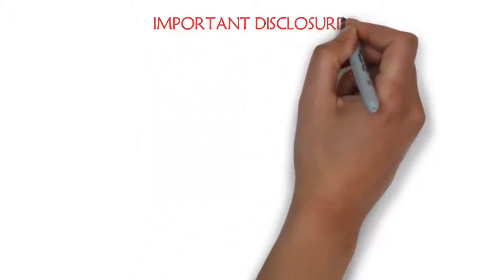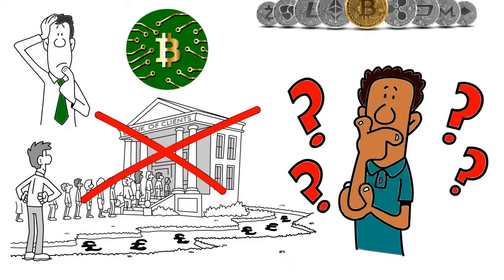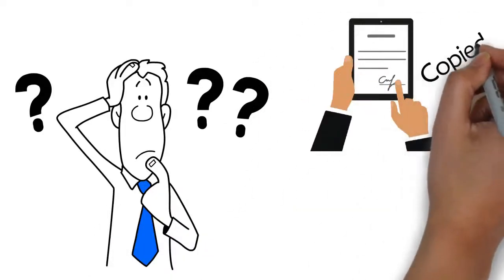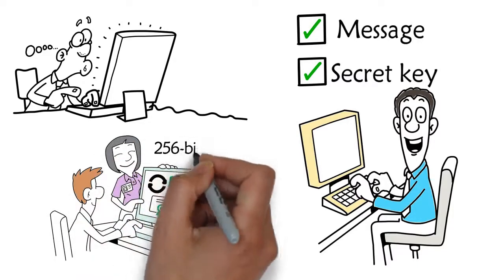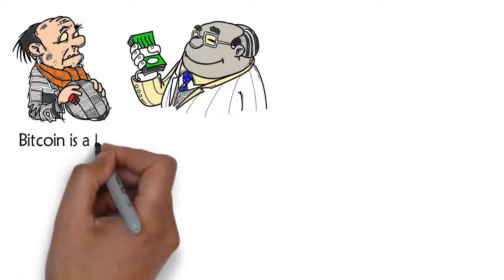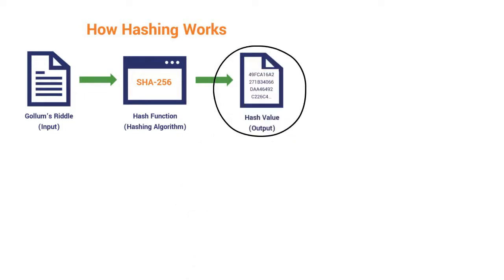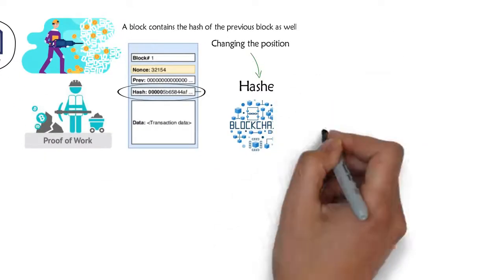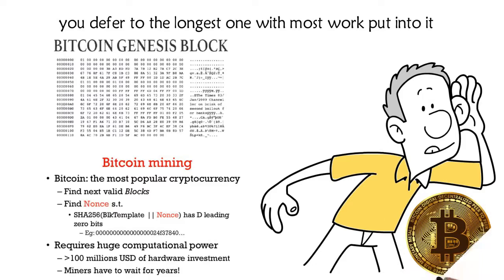The Concept Behind Bitcoin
This focuses on the idea behind bitcoin. Hopefully this will bring you to a better understanding of bitcoin when where the financial world is heading.